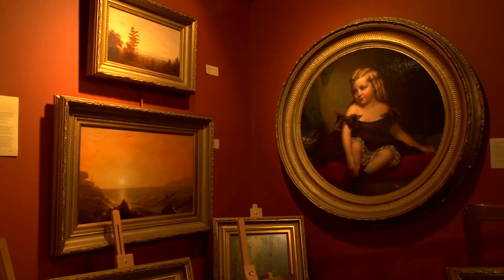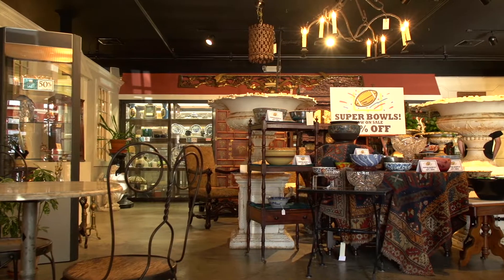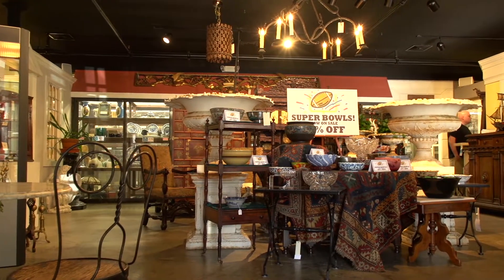DAY 360: New Hampshire Antique Co-op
@Knuns - Everything Else!